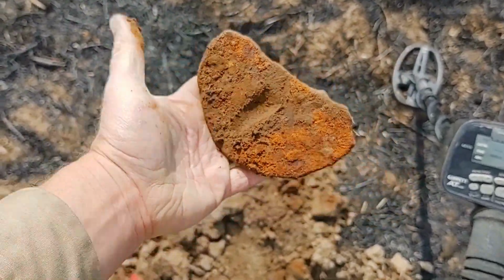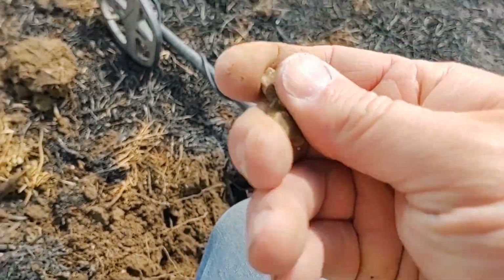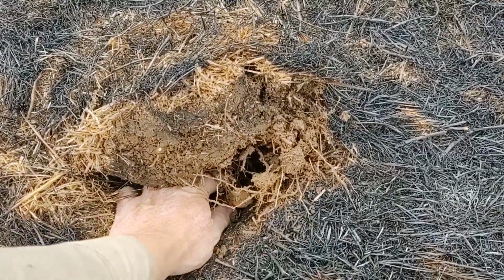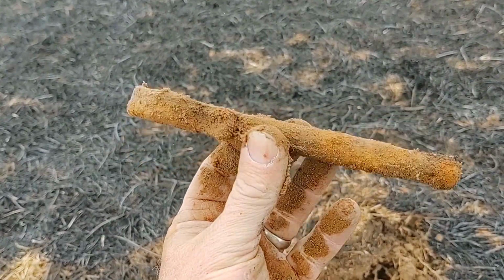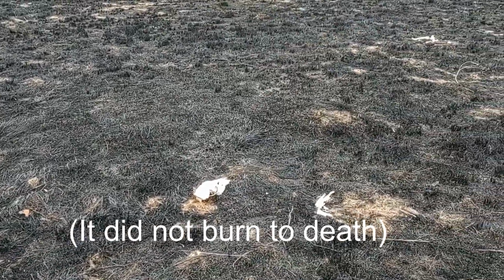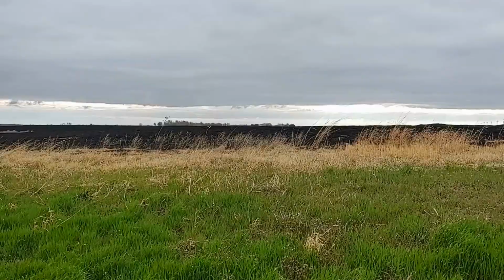Metal Detecting an Old West Townsite After a Prairie Fire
I've posted a couple of videos in the past from this old west townsite. Now I return to go over the ground where there was tall prairie grass. What will we find?